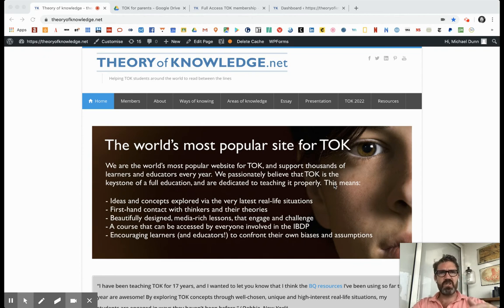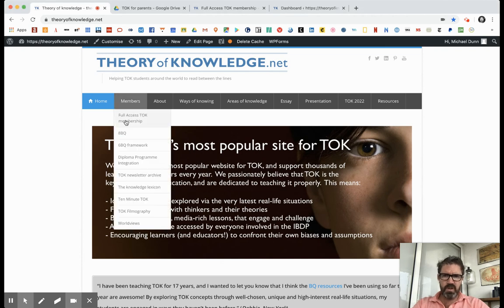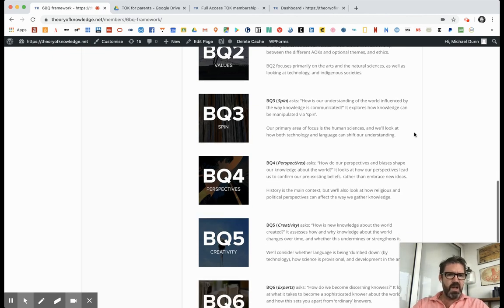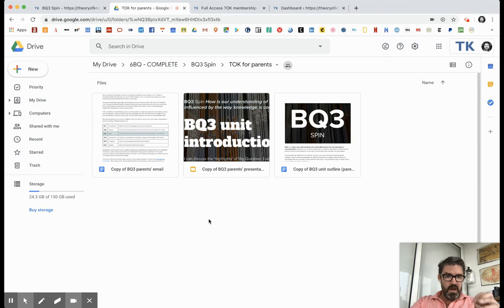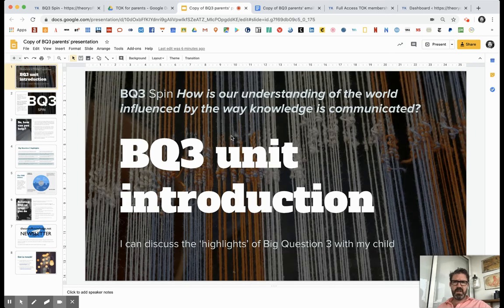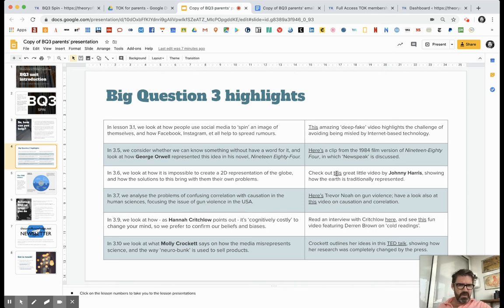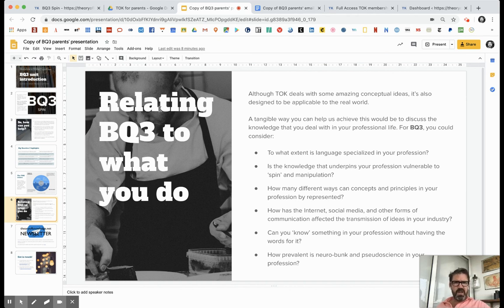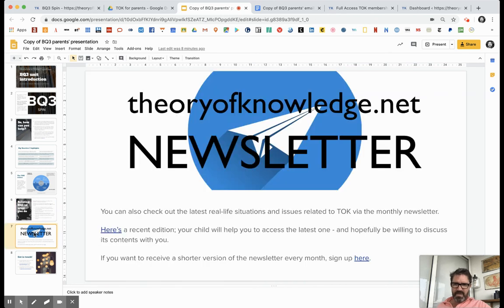TOK and parents | Using theoryofknowledge.net videos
theoryofknowledge.net offers the only purpose-designed resource to get parents involved in the TOK experience. This video discusses how it works.